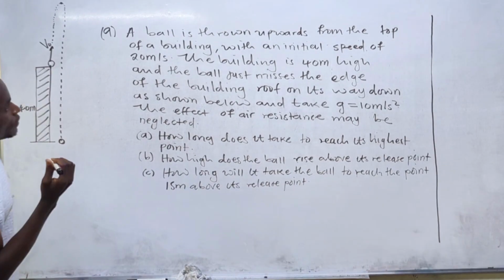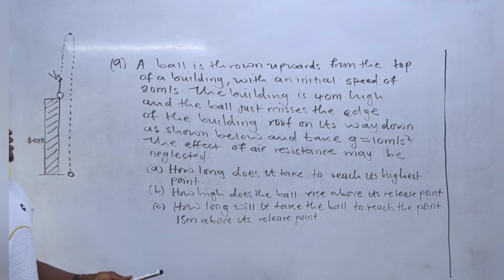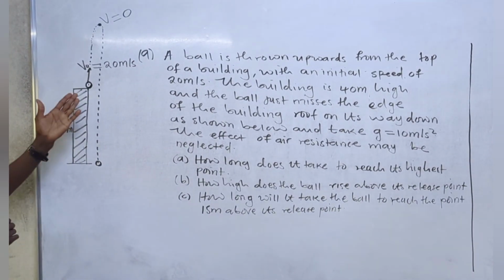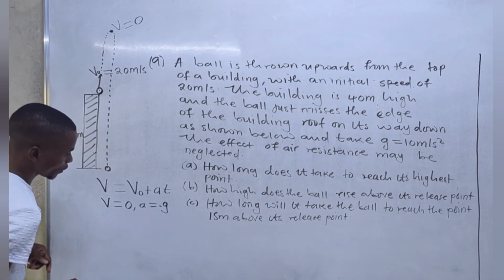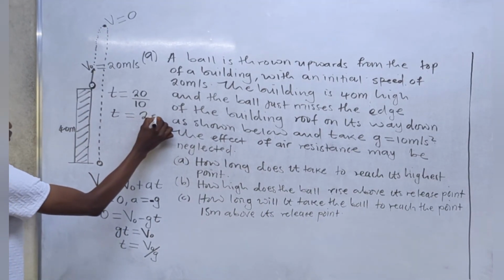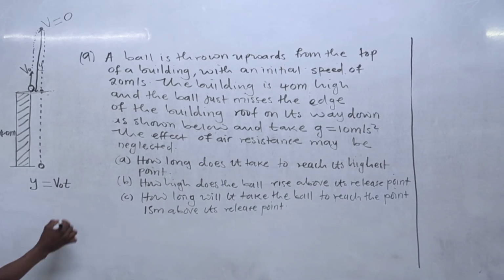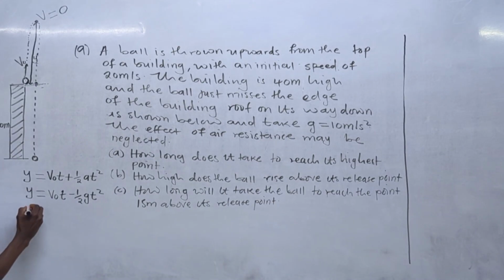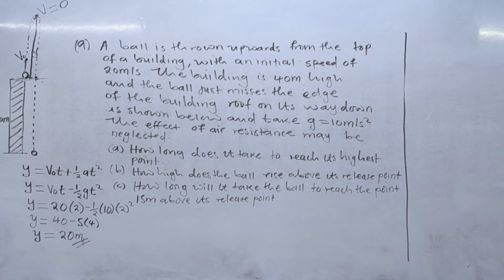Free fall motion problem solving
A ball is thrown upward from the top of a building, with an initial speed of 20 m/s. The building is 40 m high and the ball just misses the edge of the building roof on its way down; see figure below and take B = 10m / (s ^ 2) The effect of air resistance may be neglected

(a) How long does it take to reach its highest point?

(b) How high does the ball rise above its release point?

(c) How long will it take the ball to reach a point 15 m above its release point?

(d) How long does it the ball to reach a point where it was projected and how fast is it moving at this point?

(e) With what velocity does it strike the ground?